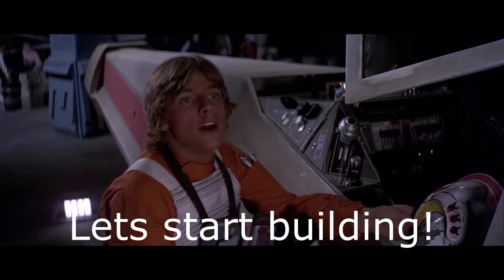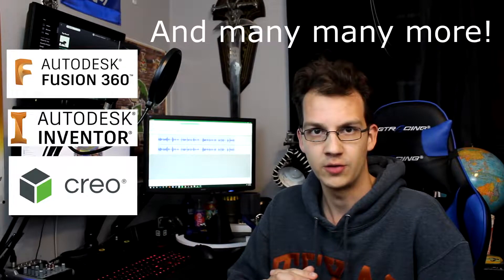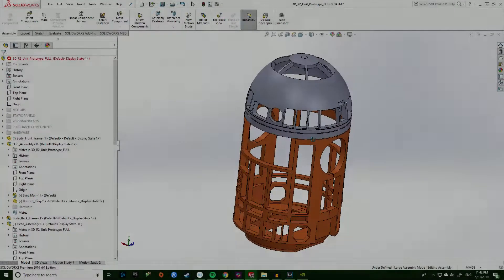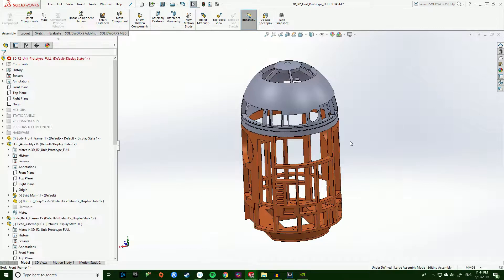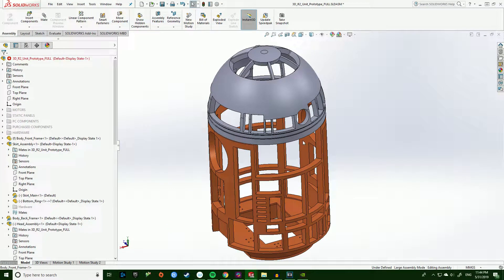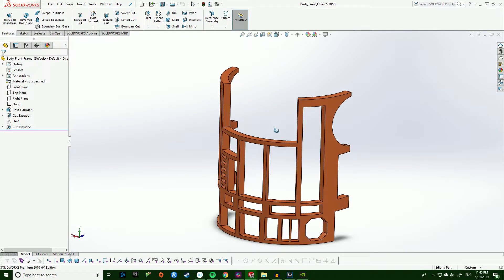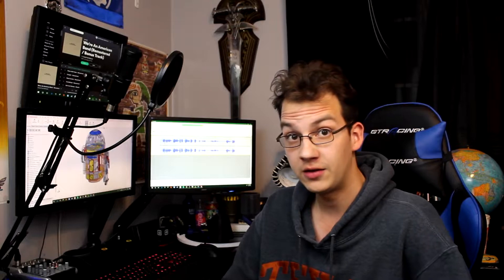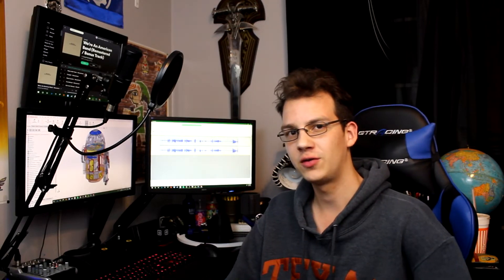Episode 1 | Building a fully autonomous and 3D printed R2 Unit | Intro and Frame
Hey everyone! check out my first episode in my first YouTube series ever!

I'll be developing and logging my progress on the development of an entirely autonomous R2 unit using machine learning with TensorFlow.

All of my parts will be 3D printed (minus the hardware and motors), and developed from a completely original design that I'll be coming up with.

My biggest inspiration comes from XRobots, you can find a link to his own 3D printed R2 project here.

In addition to making this droid fully autonomous and 3D printed, he will also be my new portable PC. Here are a list of the specs from my current and old PC that I'll be placing inside.

GeForce GTX 960 Graphics Card
EVGA Z77 Mini ITX Motherboard
8 GB DDR5 RAM
Corsair CX500M Power Supply
Western Digital 1 TB SSD
Western Digital 5 TB HDD

I got all the specs and dimensions for the screen-accurate R2 Unit from the R2 Builders Club. You can find their website and forums which offers a nearly endless supply of resource in building your own R2 at

astromech.net

Thank you all so much for checking out my new build vlog. I hope this was entertaining as well as informative. I want to make this experience as enjoyable and educational as possible.